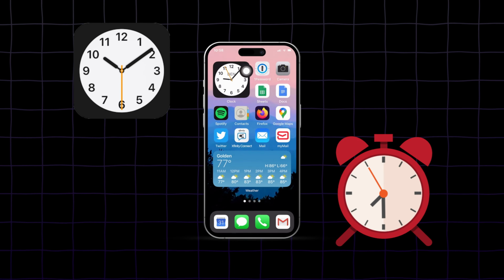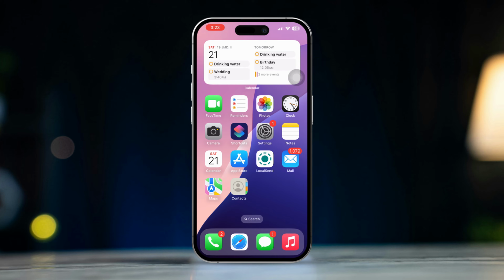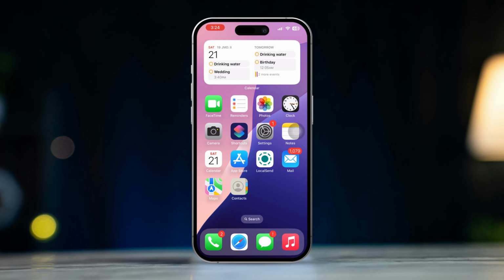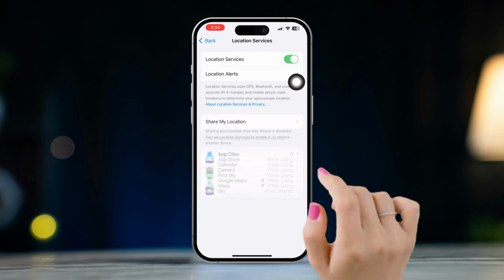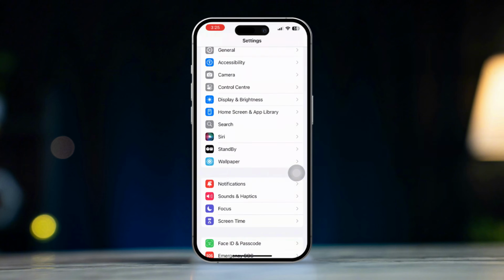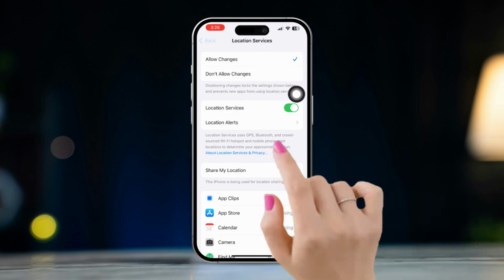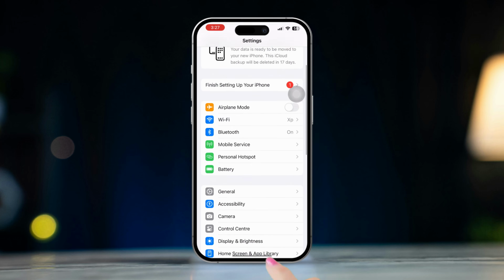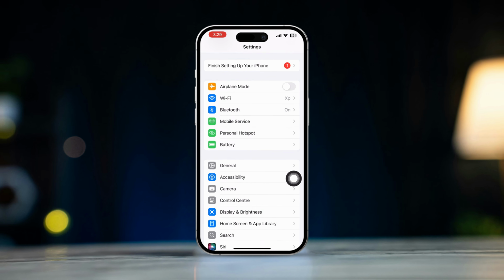Fix iPhone or iPad Showing Wrong Time on iPhone | Fix your Time IOS device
Is your iPhone or iPad showing the wrong time? This issue can be caused by incorrect time zone settings, software glitches, or network problems. In this guide, we’ll walk you through the steps to fix the time on your device, ensuring that your clock is accurate. From enabling automatic time settings to manually adjusting your time zone, these steps will help you resolve any discrepancies with the time on your iPhone or iPad. Whether you're facing issues with Daylight Saving Time or inconsistent time updates, follow along to get your time settings back on track.